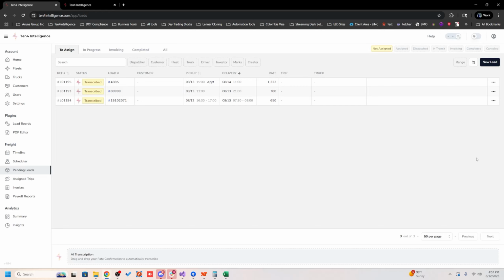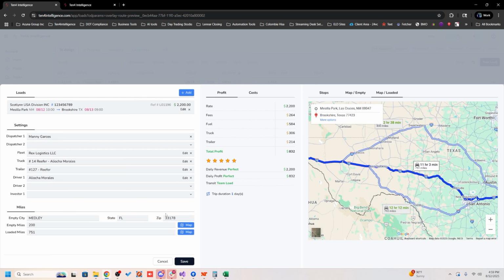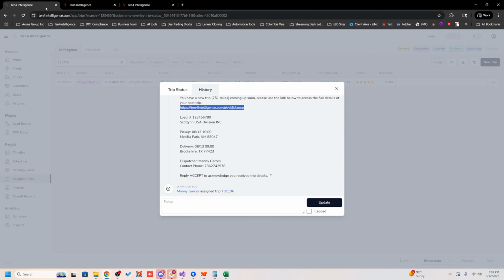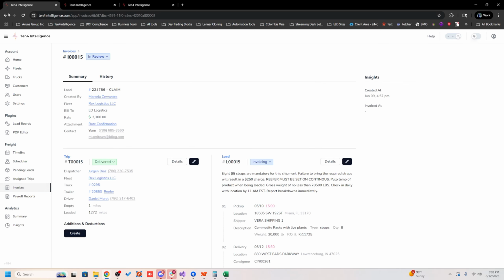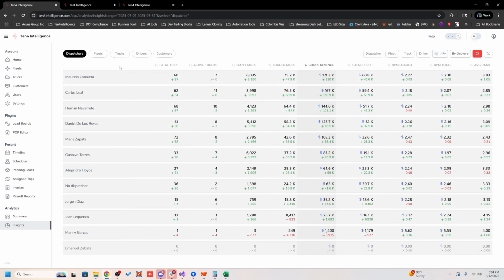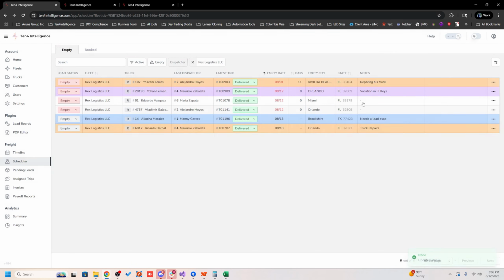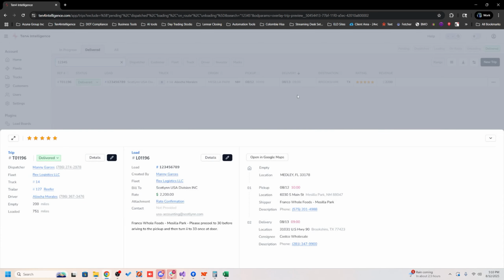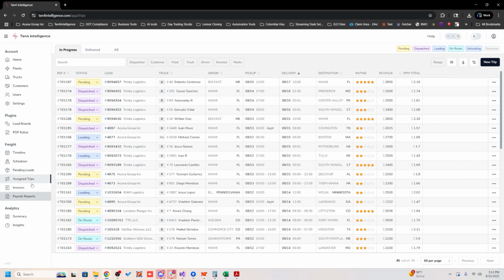Ten4 Intelligence Quick Demo